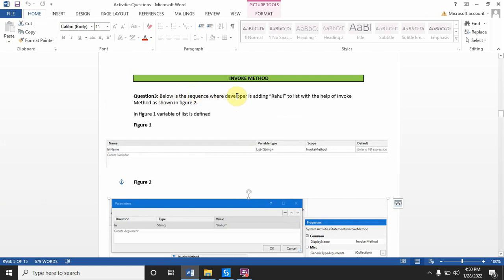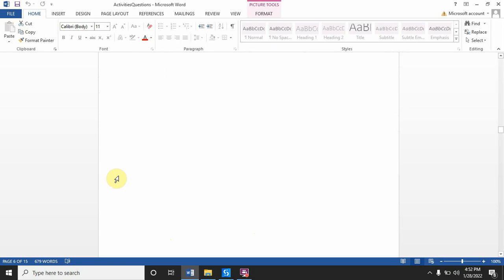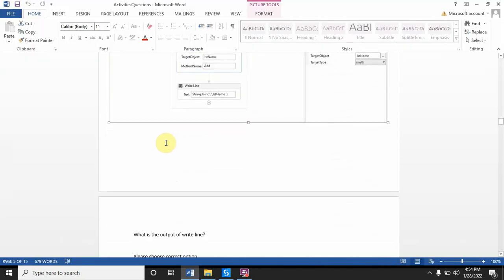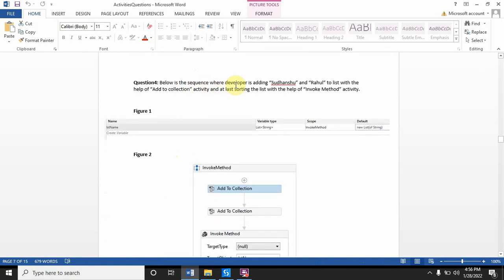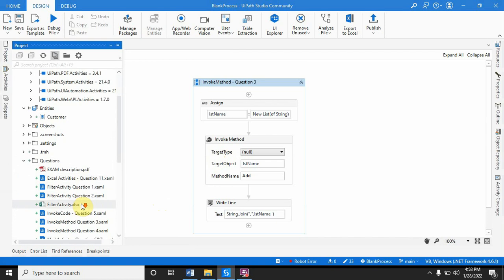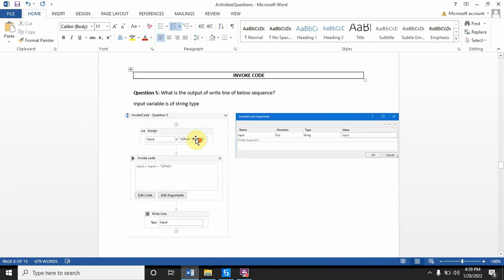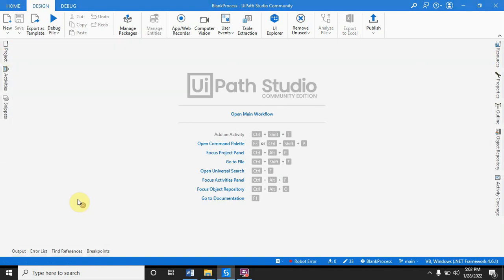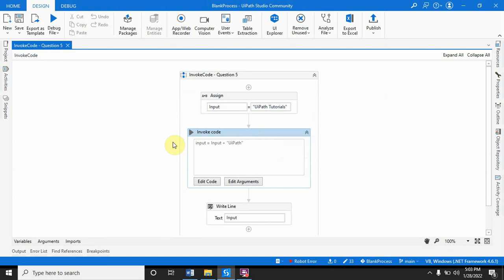UiARD Questions on Invoke Method and Invoke Code - Session 5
The video will will help you to prepare for UiARD Exam.
You can refer "UiARD Exam Preparation" Playlist to watch all other questions on UiARD